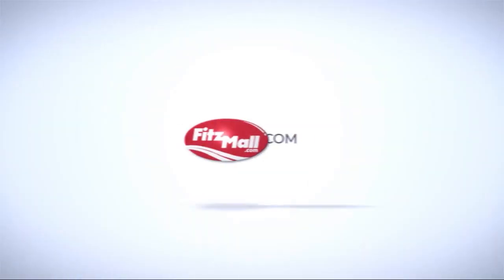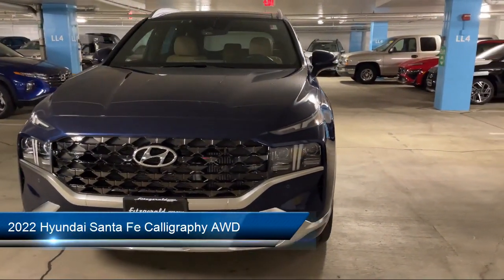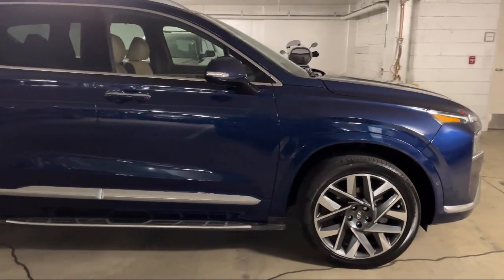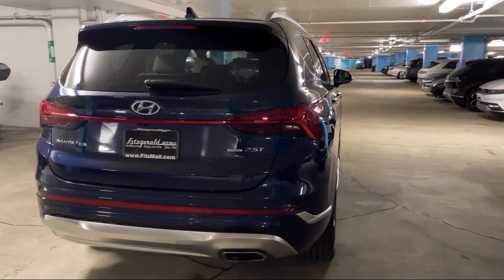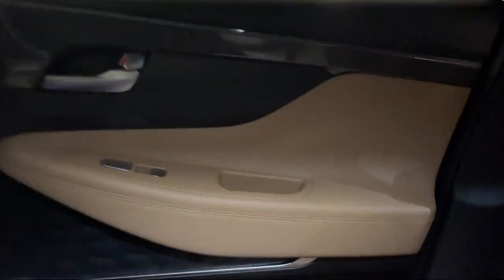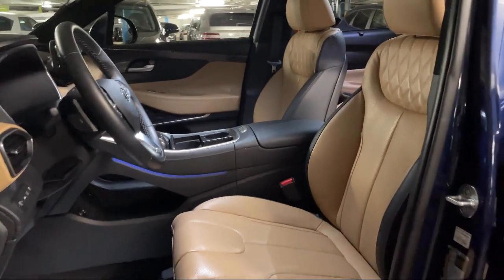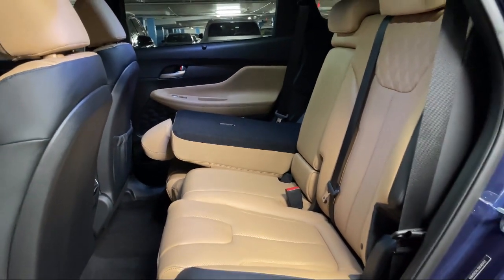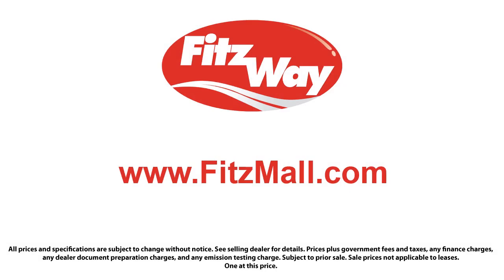2022 Hyundai Santa Fe Calligraphy AWD Rockville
2022 Hyundai Santa Fe Calligraphy AWD - Stock Number: G116288A - VIN: 5NMS5DAL5NH404123.